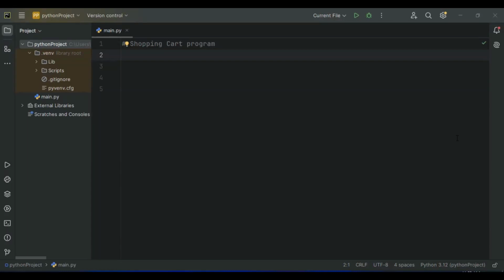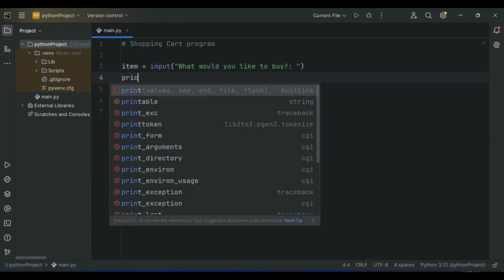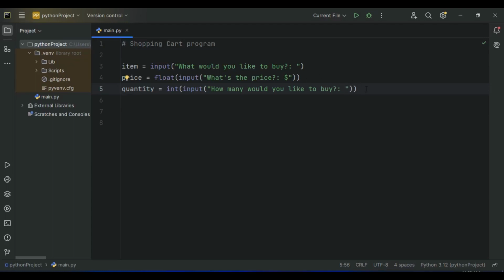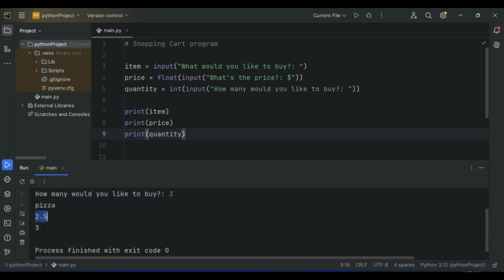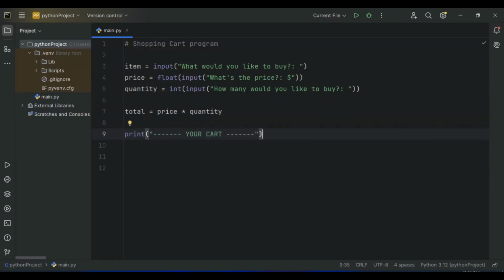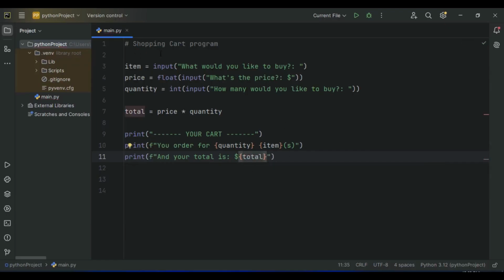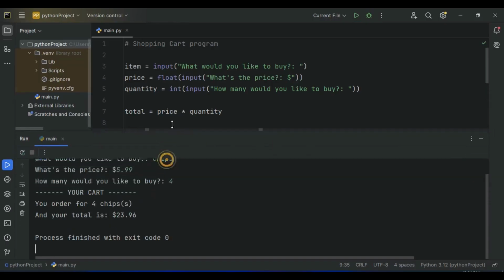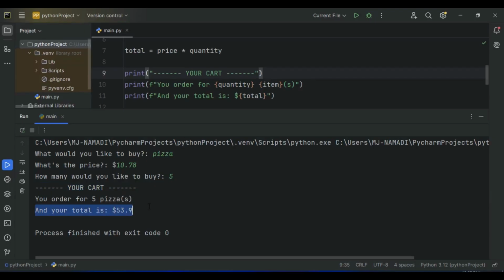14 - Python Mini Project: Simple Shopping Cart Program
In this hands-on exercise, you'll create a basic shopping cart using Python. Practice using variables, inputs, and basic operations to build a real-world program.